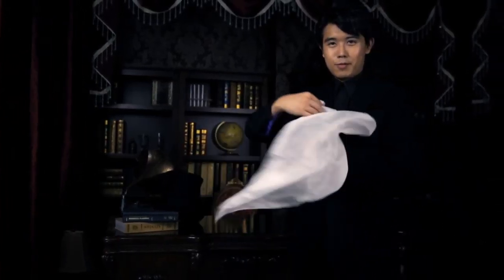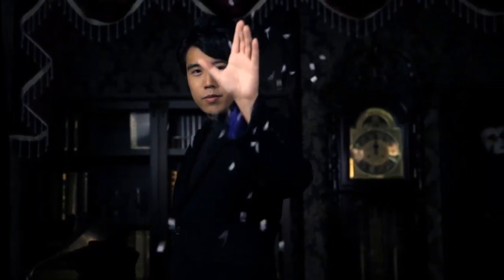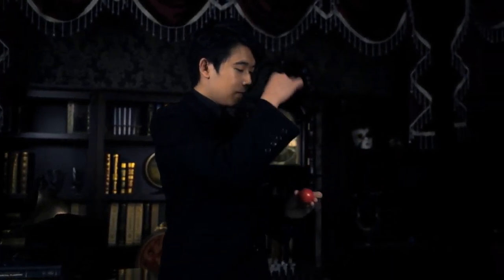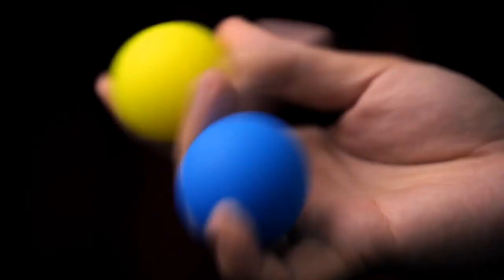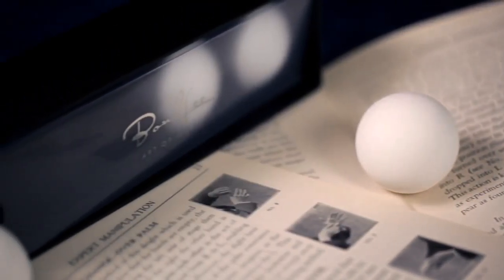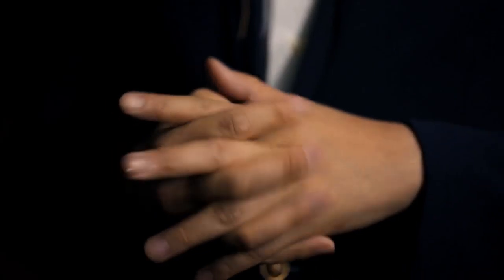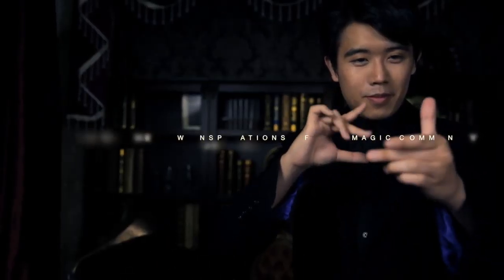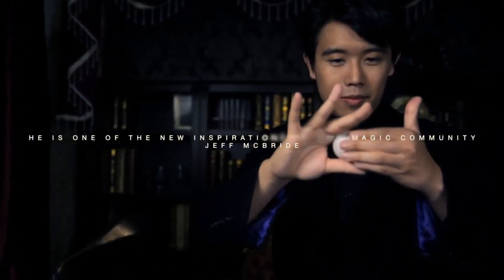The Vault - REBORN by Bond Lee